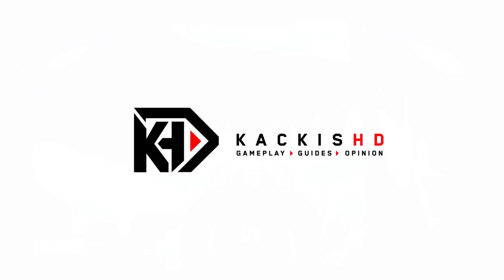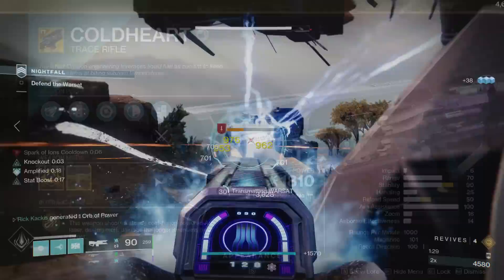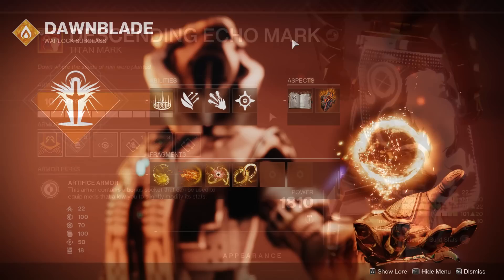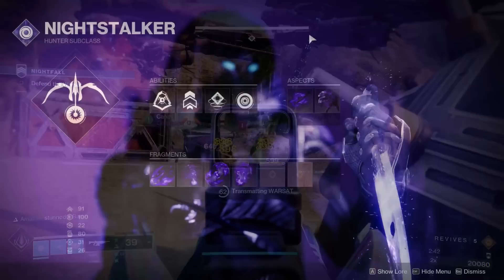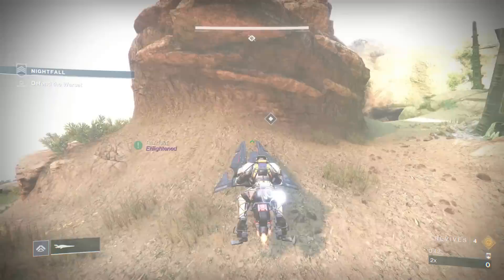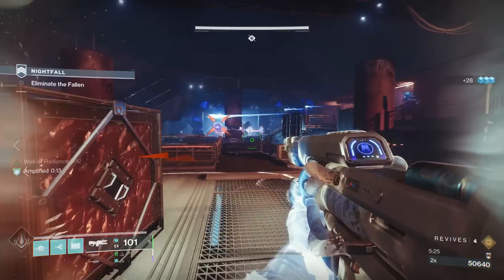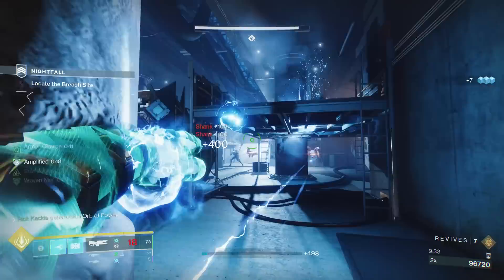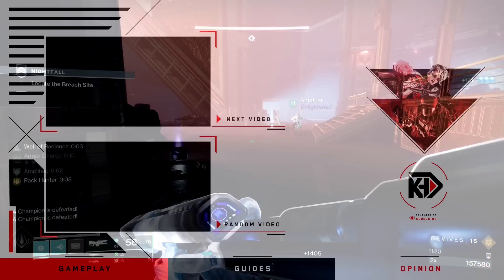Fallen S.A.B.E.R. FAST & EASY Grandmaster Nightfall Guide! | Destiny 2: Season of the Deep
Grandmaster Nightfall Activities are Live within Destiny 2: Season of the Deep! We have the Fallen SABER Grandmaster Guide! Including the Best Nightfall Loadouts to farm Exotics, Shards, and Nightfall Weapon this week!

New destiny2 video, going over the Fallen S.A.B.E.R. Grandmaster Nightfall Guide released during new Lightfall Expansion and Year 6 of Destiny 2! The new Lightfall DLC is here! It provides a new campaign, new weapons, new exotic quests, and so much more! We have the latest Lightfall updates and news! Season of the Defiance has launched, with the Activity, New Exotic Quests and Exotic Missions and the Root of Nightmares Raid! We have all 3 new Strand subclasses (Broodweaver Warlock, Berserker Titan, Threadrunner Hunter) as well as new Strand Aspects and Fragments to use in new Strand Builds!
Season of the Deep has also launched! We have Salvage and Deep Dive Activities, as well as Destiny 2 Fishing, Last Wish Raid Weapon Crafting, The Ghosts of the Deep Dungeon, and more!
But today we're going over the Grandmaster Nightfall release which is the Fallen SABER GM Guide to farm the nightfall loot this week! This is one of the best exotic engram farms in destiny 2! And this is the first time the new Loaded Question God Roll Fusion Rifle is dropping!